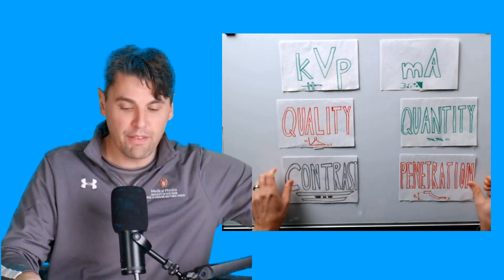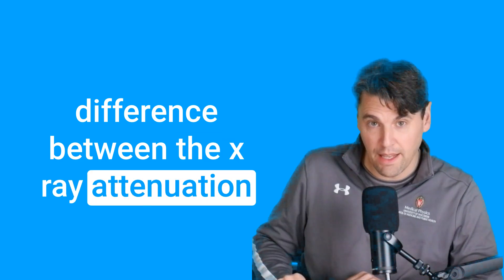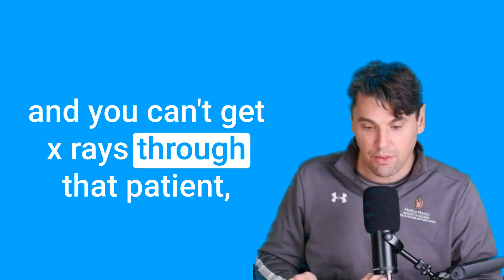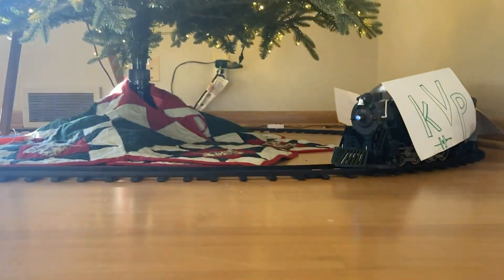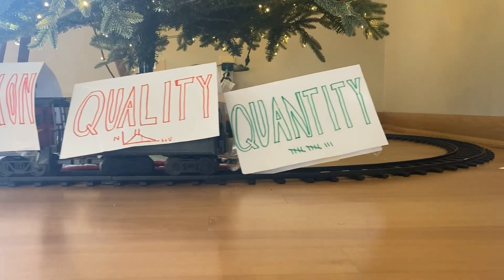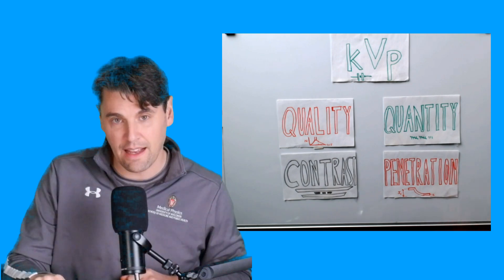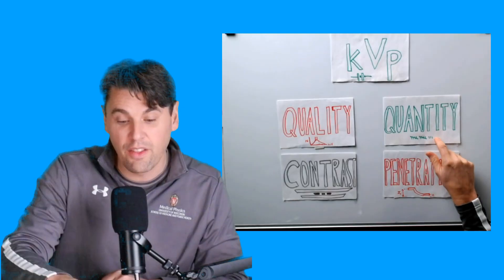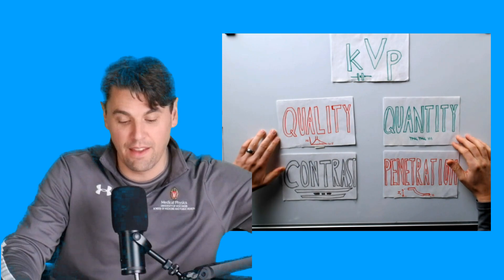Dependencies Of kVp And mA On Contrast, Penetration, Quality & Quantity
kVp is the kiloVolt Potential (tube voltage) and mA is milliAmperes (tube current) and are  typically the most important parameters in an x-ray or CT acquisition.

We go through the basic dependencies of the kVp and mA in terms of:
Beam Penetration
Image Contrast
Quality of the X-ray Beam
Quantity of photons in the X-ray Beam

We promise after watching you won't forget these relationships as we know you can do it, when it comes to learning x-ray and CT physics.